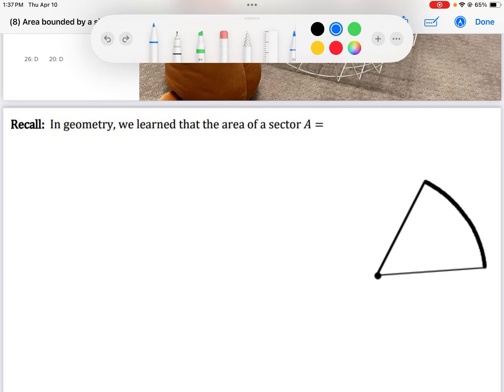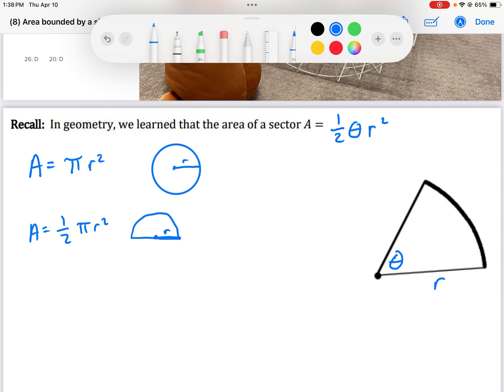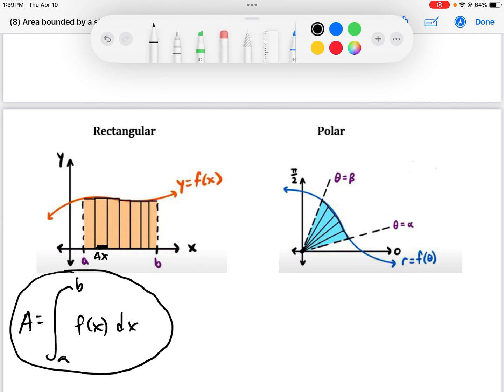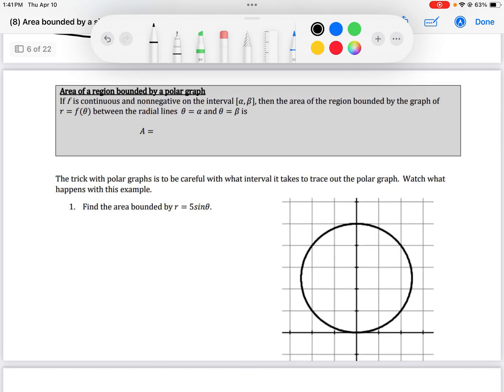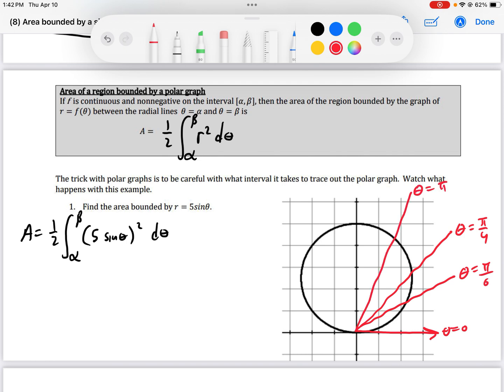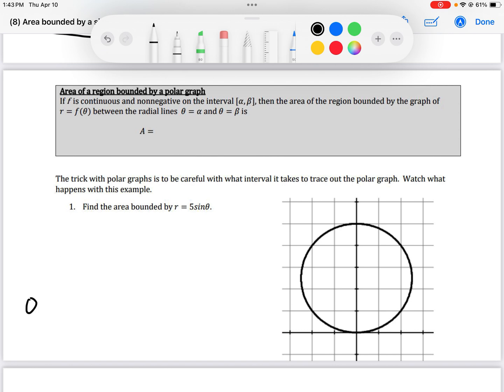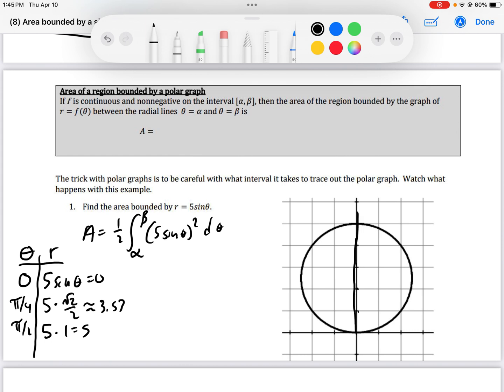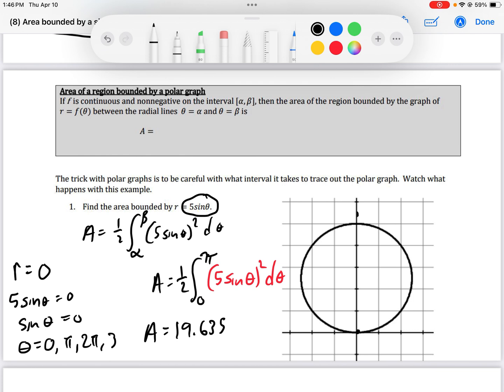9.8 Area of a region bounded by a Single Polar Curve Part 1